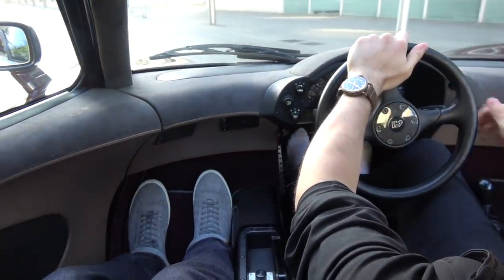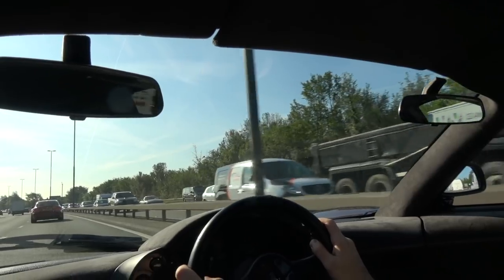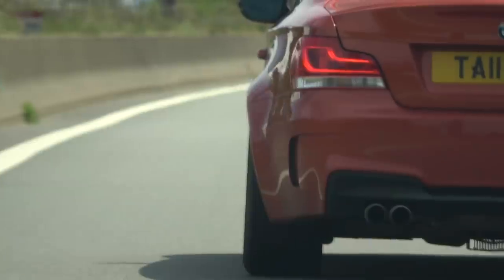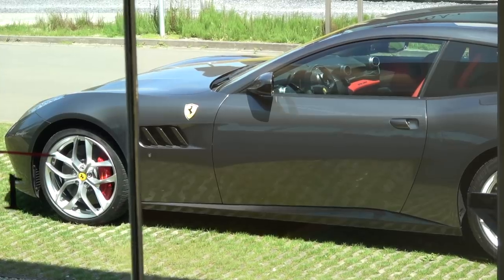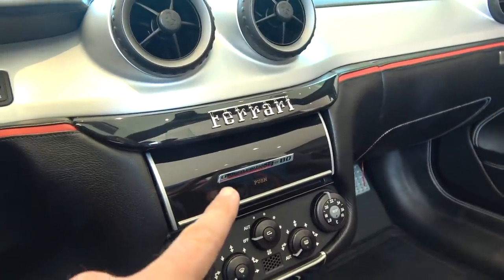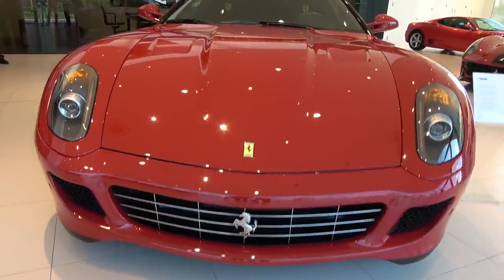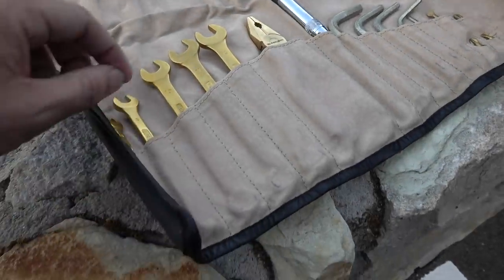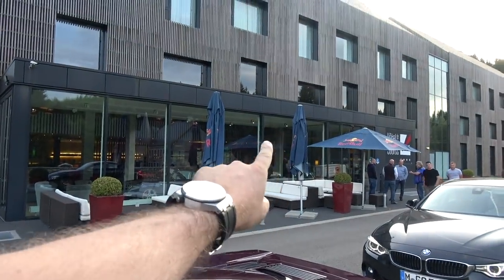Road Trip In A McLaren F1 - The £14m Car!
Massively special day! The significance of driving from London to Spa in a McLaren F1 is utterly crazy!